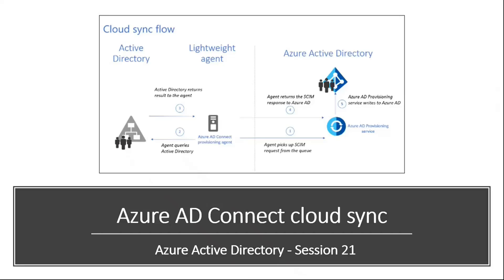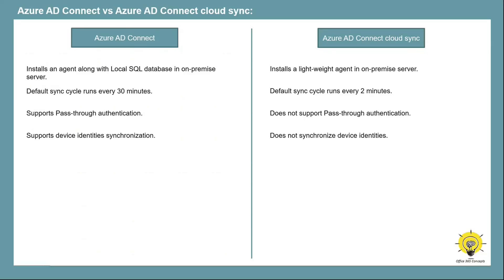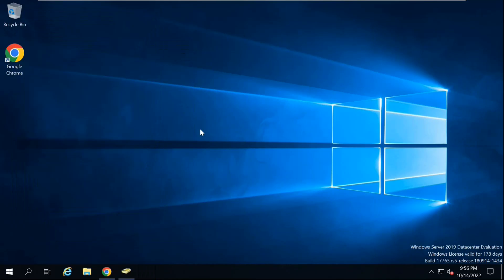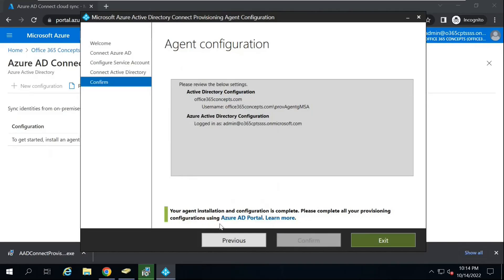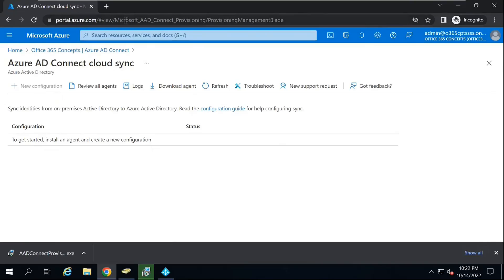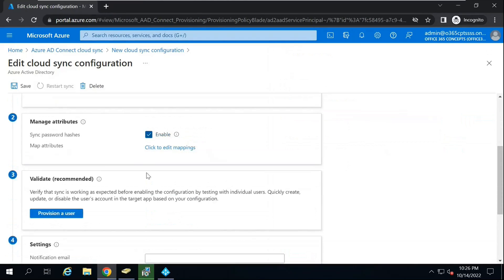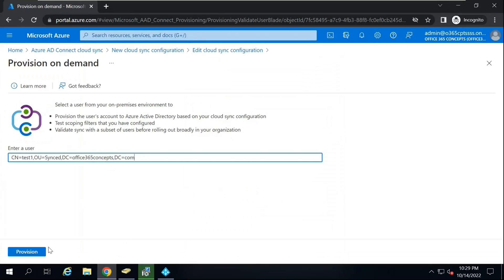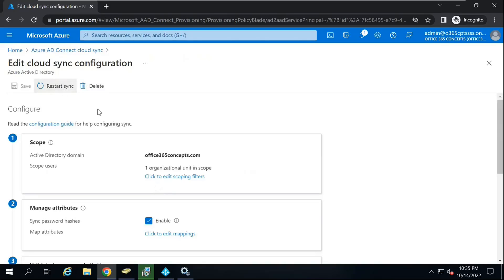What is Azure AD Connect Cloud Sync | A step by step demo to configure Azure AD Connect Cloud Sync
This is 21st video of Azure Active Directory series. In this video you will learn what is Azure AD Connect Cloud Sync. You will learn what is difference between Azure AD Connect and Azure AD Connect Cloud Sync. How Azure AD Connect Cloud Sync works, what are the prerequisites for Azure AD Connect Cloud Sync and how to configure Azure AD Connect Cloud Sync in Azure Active Directory.